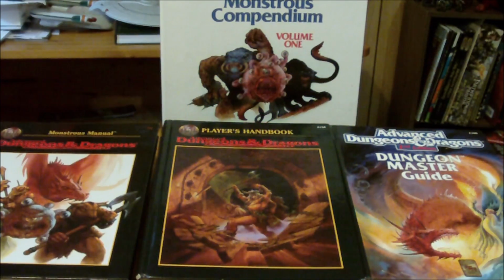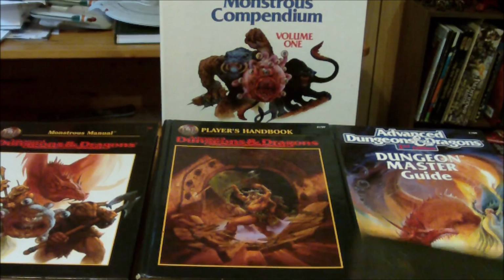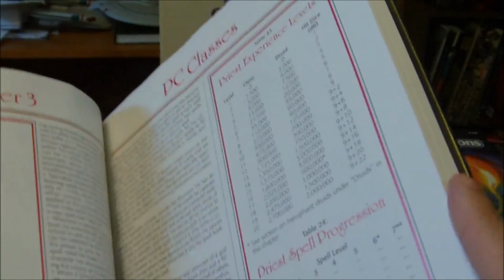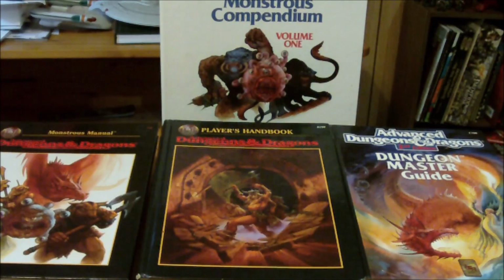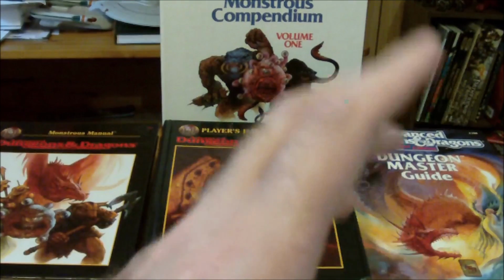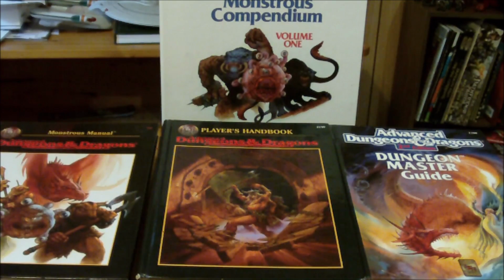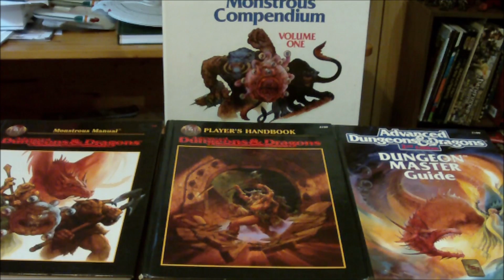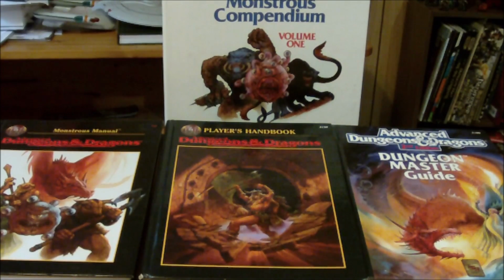Dungeons & Dragons Retrospective Episode Three: 2nd Edition AD&D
Part Three of my D&D Retrospective sees the release of 2nd Edition and the death of the company that began it all